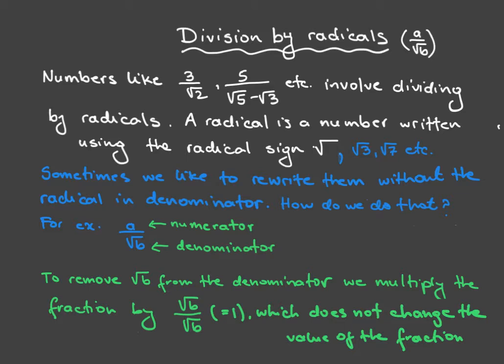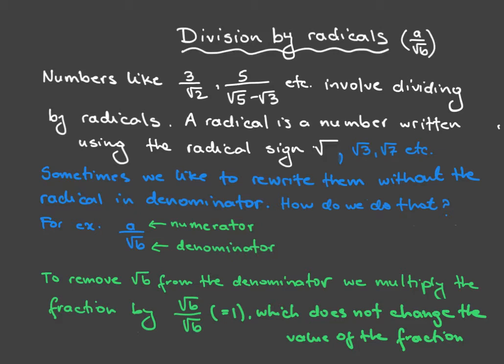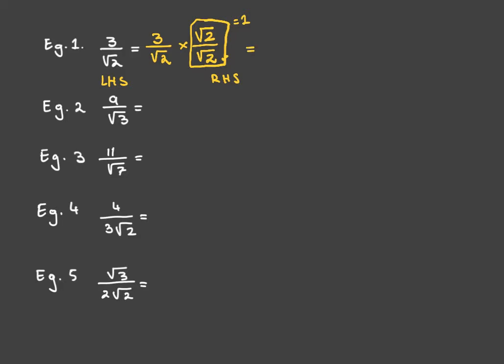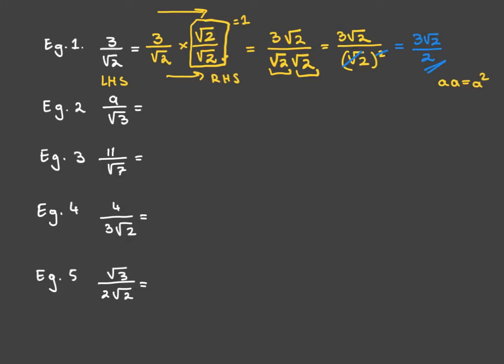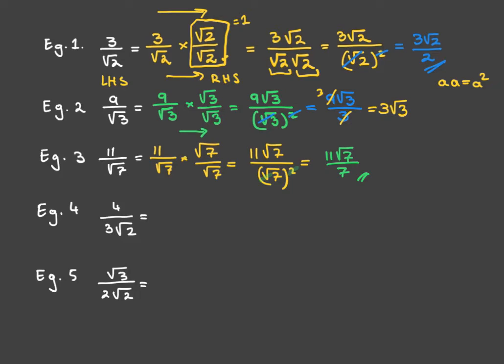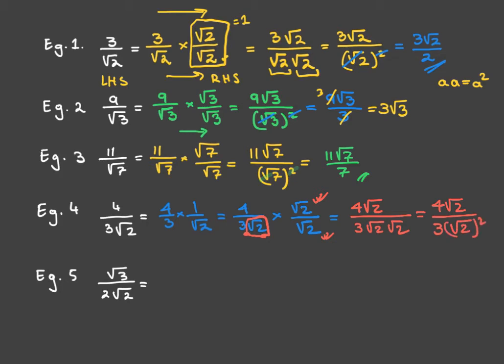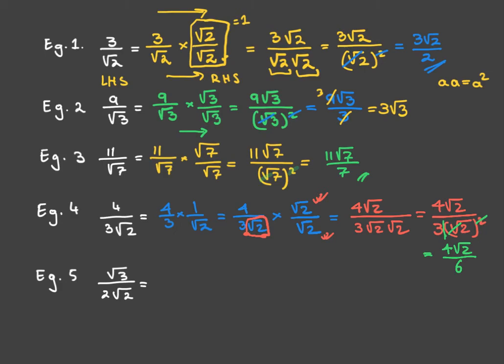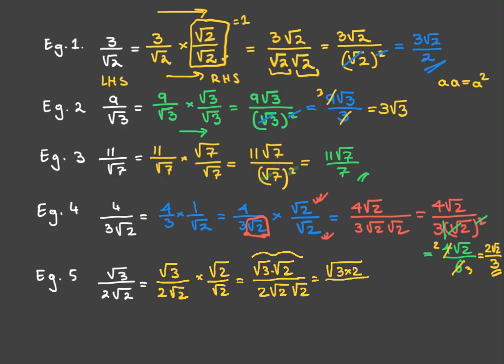Division by Radicals Part 1